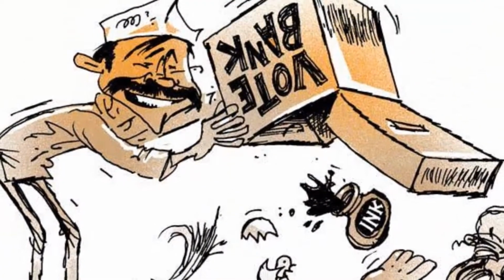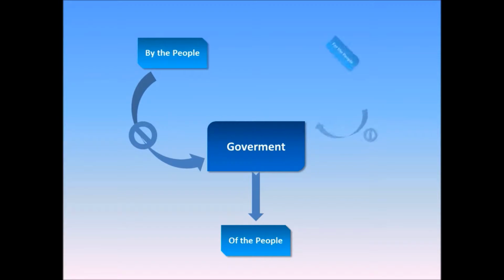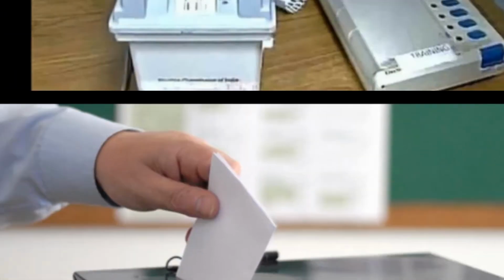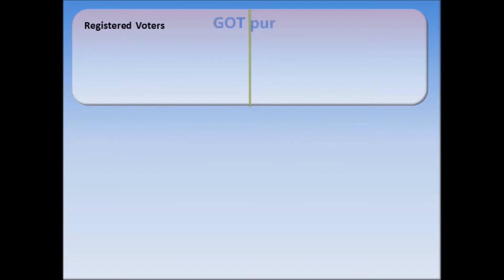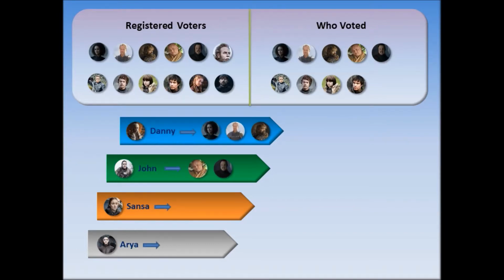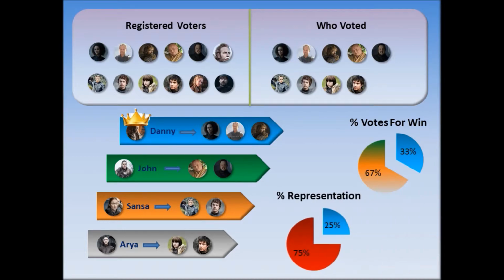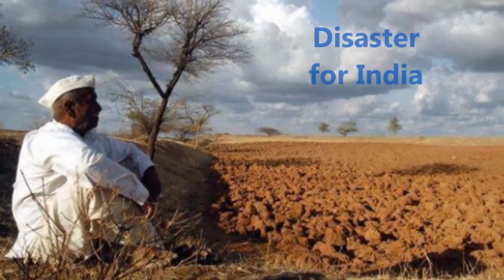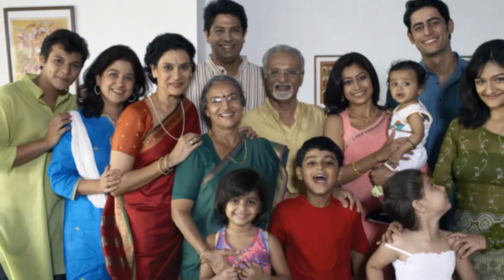How India's Democracy is flawed due to its Electoral System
How exactly is voting done in india? How this votes are counted? Is that a fair procedure? How much unfair is it?
This video provides all the answers.

India's past elections : Reality of representation.

Video : True Democracy
              2) FBM